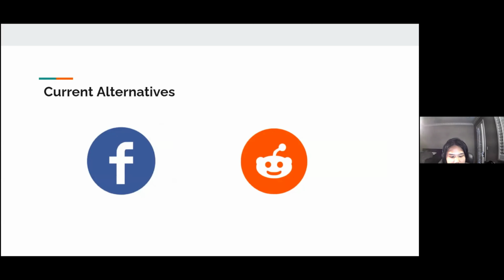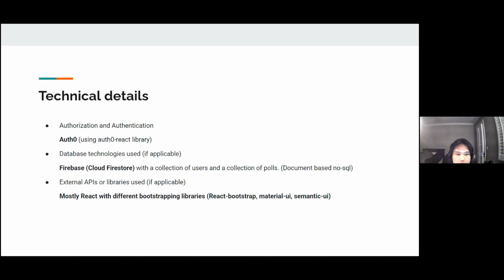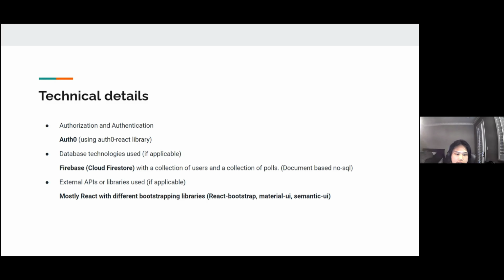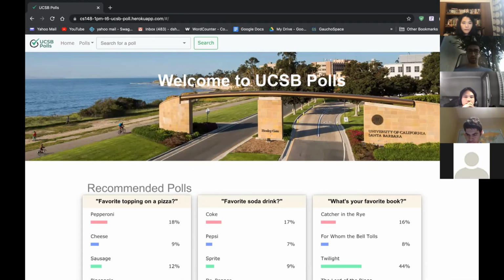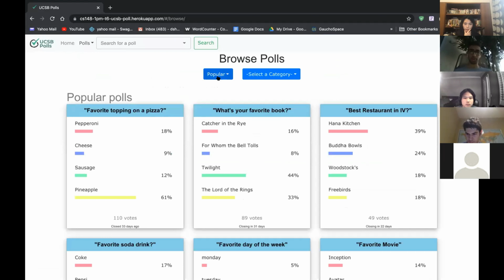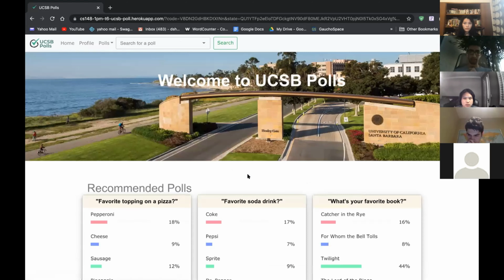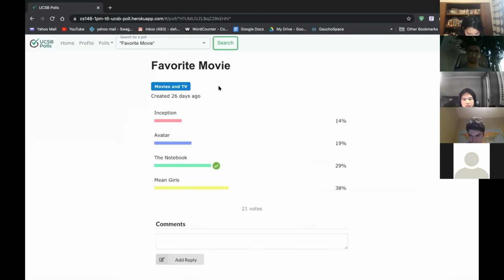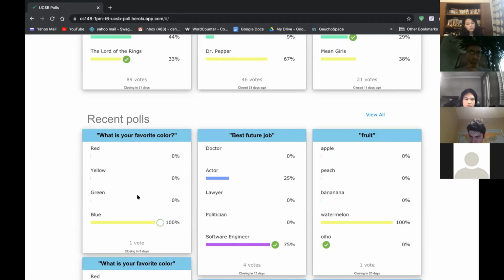t6-ucsb-poll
Welcome to UCSB Polls！
Our team:
Jasun Chen @jasunchen
Daniel Lohn @DLohn
TT Luo @Randp
Zhengying Li @zhengyingl
Daniel Shamtob @dshamtob